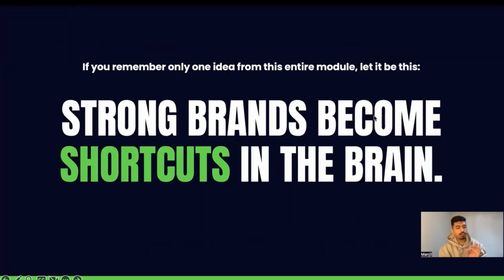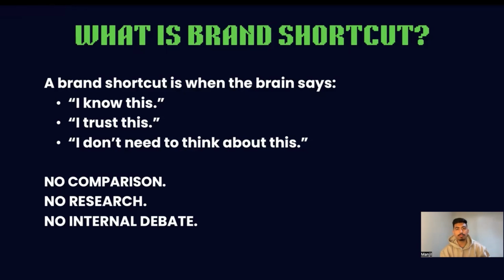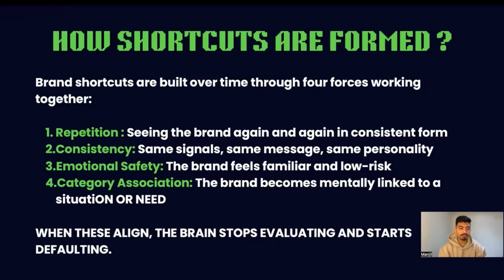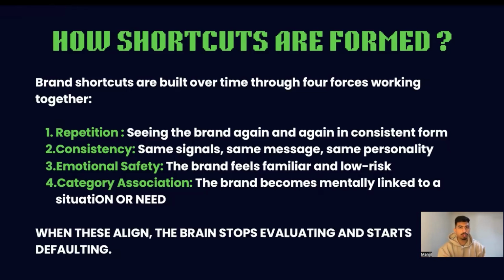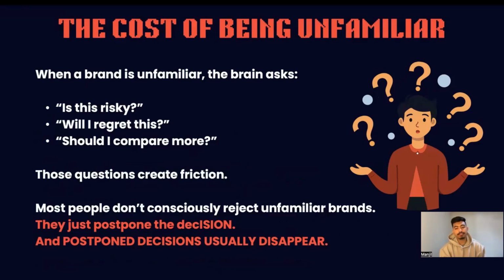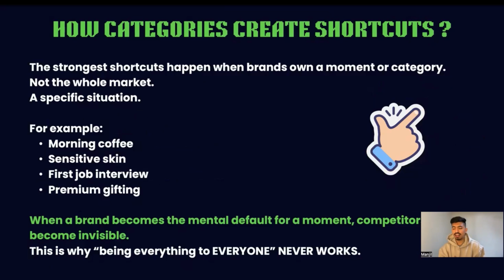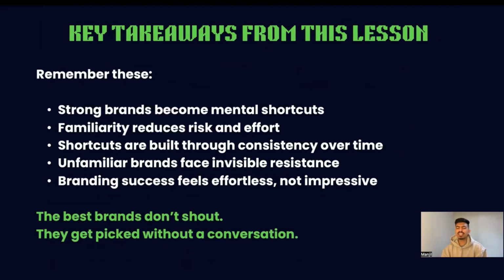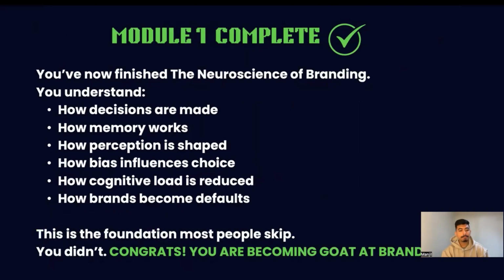Lesson 1.6 - Why Familiar Brands Always Win? | Become a Branding Expert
Welcome to Lesson 1.6 of the Become a Branding Expert series by Manjil Shrestha, Branding Expert and Founder of Metanite Marketing.

In this final lesson of Module 1: The Neuroscience of Branding, you’ll learn one of the most powerful concepts in branding:

Strong brands become mental shortcuts.

The world’s most successful brands don’t win because they have the best features. They win because people trust them, remember them, and choose them automatically.

In this lesson, you’ll discover:

• What brand shortcuts are and why they matter
• How the brain uses familiarity to make decisions
• Why familiar brands feel higher quality
• The hidden cost of being an unfamiliar brand
• How consistency builds trust and recall
• Why category ownership creates powerful brand advantages
• The difference between branding and performance marketing
• How great brands become the default choice

By the end of this lesson, you’ll understand why branding isn’t about getting attention—it’s about becoming the easiest choice.

This lesson also completes Module 1: The Neuroscience of Branding, where we’ve explored how perception, memory, cognitive bias, familiarity, and mental availability shape consumer decisions.

If you’re an entrepreneur, marketer, business owner, designer, student, or aspiring brand strategist, this series will help you think like a true branding expert.

Instructor:
Manjil Shrestha
Branding Expert | Founder, Metanite Marketing